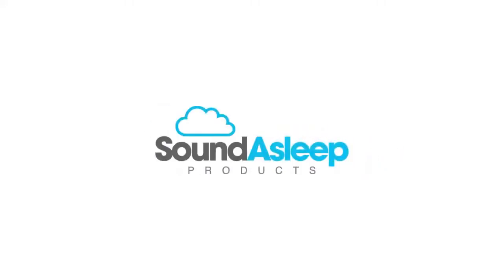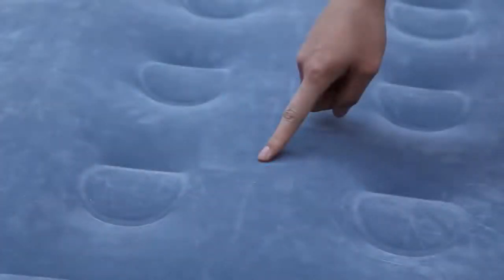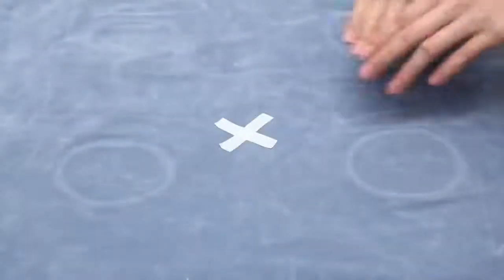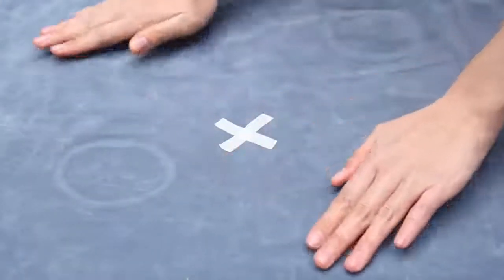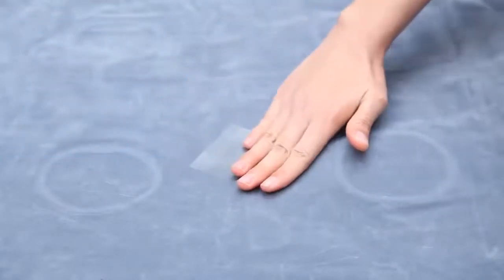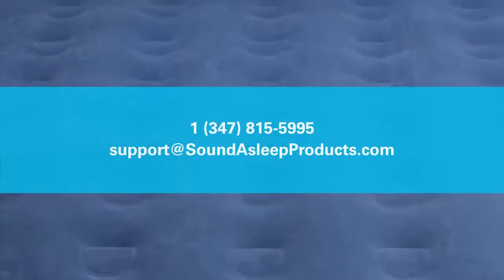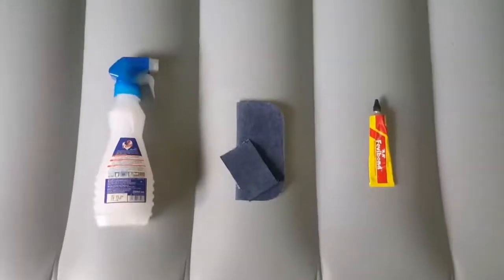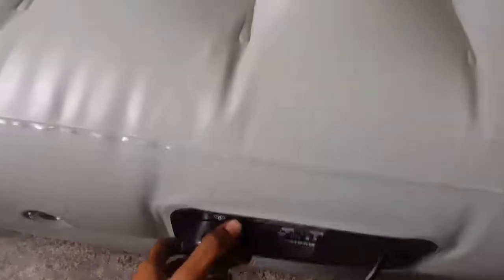How To Patch A Hole In An Air Mattress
How To: Patch an Air Mattress

Repair the leak in your inflatable bed with this simple method to ensure your guests get a good night’s rest.

Step 1: Tools + Materials

Tools: Sandpaper (150-200 grit) and vacuum

Materials:

1/ Bicycle inner tube repair kit
2/ rubber patch / contact cement / metal scoring disk

Step 2: Sand and Score

First, find your leak.
There are a variety of methods such as using soapy water to see where bubbles for, or submerging your mattress in water to find where the leak is coming from. In most cases the leak will be obvious enough to find by sight or sound.

Once your leak has been located deflate your mattress.

Puncture not in flocked area of mattress:
If the leak is not in a flocked area of your mattress proceed to the next step.

Puncture in flocked area of mattress:
If your leak is on the flocked upper area of your mattress start gently sanding away the flocked surface to around the leak to reveal the smooth rubberized surface below. By removing the flocked surface around the leak you are creating a surface which will allow the patch to create a good seal.

Ensure not to sand through mattress or make the leak opening too large from excessive sanding.
Then, use a vacuum or damp cloth to clean the area of debris.

Step 3: Apply Contact Cement

Following the directions on the bicycle repair kit, place a dab of contact cement on the area around the leak on the air mattress. Then, place a dab of glue onto the rubber bicycle tire patch. Allow both to dry (about 2-3 minutes).
Contact cement works when you apply two sections that have the cement applied together. To bond, the cement needs to be dry.

When the cement has dried line up the patch over the leak and firmly press patch into mattress. Rub patch in small circular motions to remove any air bubbles and ensure a good seal between patch and mattress. If any corners or edges are not adhering right use small dabs of contact cement, following the same application procedures as before.

For good measure I usually run a bead of cement around the perimeter of the patch, just in case

Step 4: Inflate

That’s it! Once the patch has been applied you’re ready to inflate your air mattress and test to see if your patch held.

As an added precautionary measure, I usually put a small amount of talc over the patch after it’s been applied. The talc acts as a lubricant over the sometimes sticky rubber and cement and reduced the possibility of fabric sheets catching an edge of the patch and tearing it off.

Good luck!